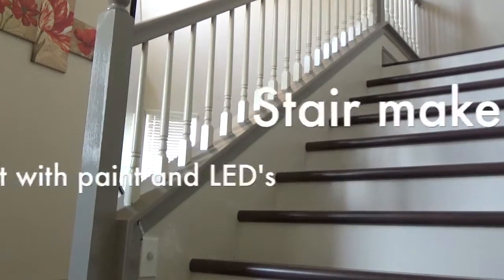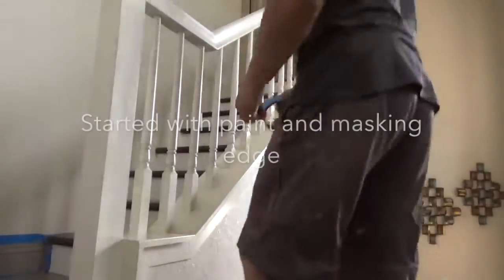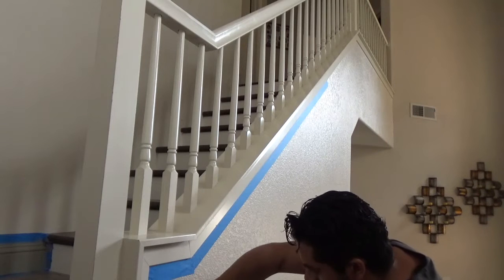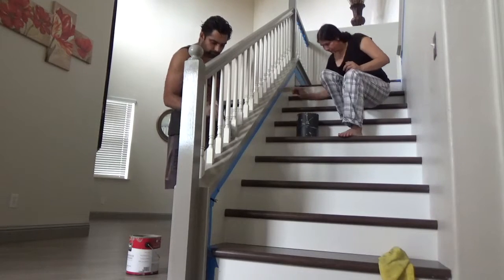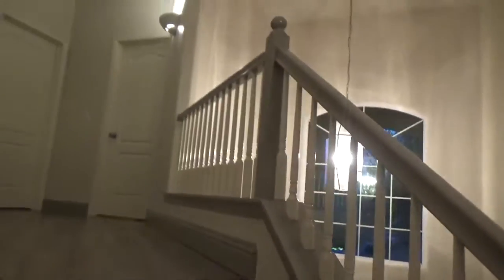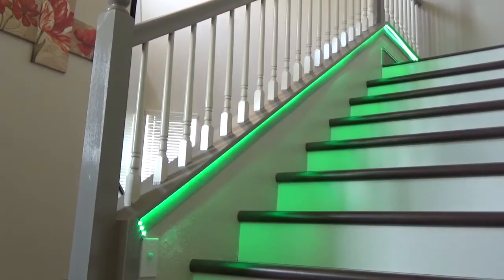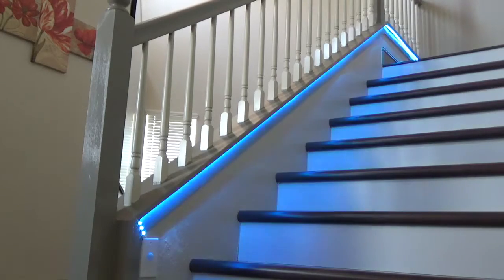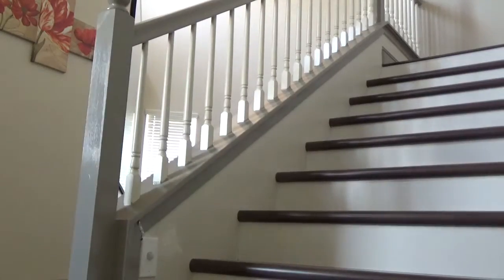Stair makeover cheap just with painting and LED's